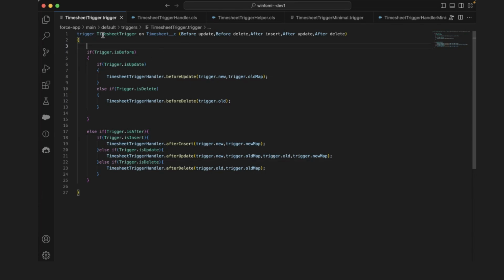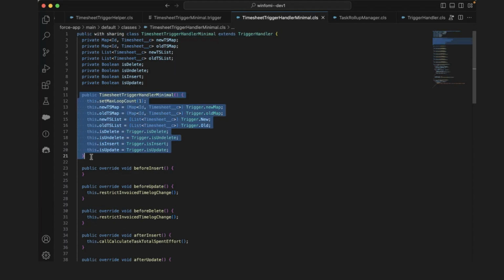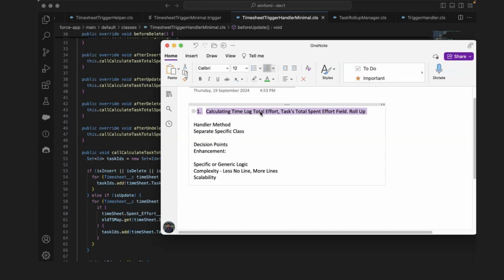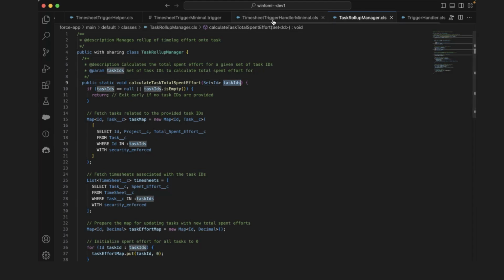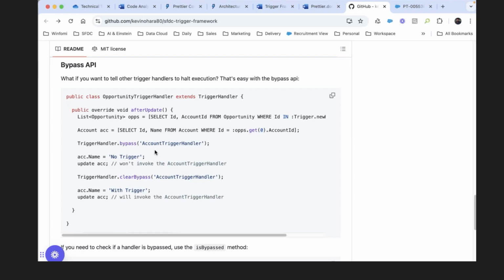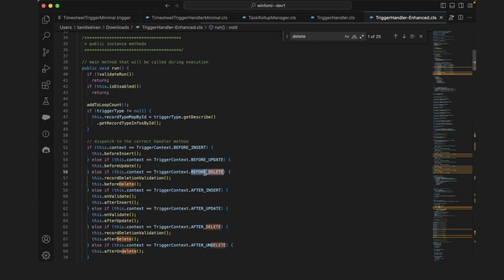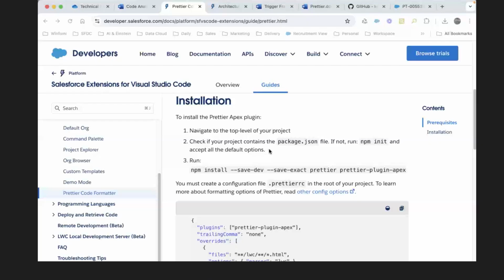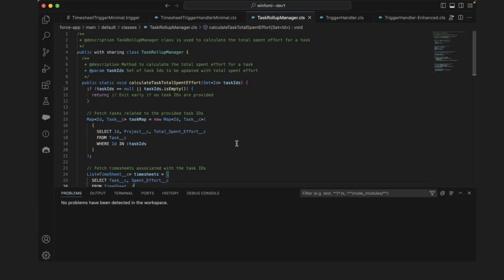Salesforce Minimal Trigger Framework & Best Practices | Prettier, Code Analyzer | Winfomi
In this video, we explore the Salesforce Minimal Trigger Framework and best practices to optimize your trigger development.

Learn how to structure triggers efficiently, follow best coding practices, and maintain a clean, scalable codebase in Salesforce.

We also dive into the tools like Prettier and Code Analyzer that help ensure your code is formatted, organized, and follows high standards of quality.

Whether you're a Salesforce developer looking to enhance your coding practices or a business wanting efficient trigger management, this video is packed with valuable insights and hands-on demonstrations.